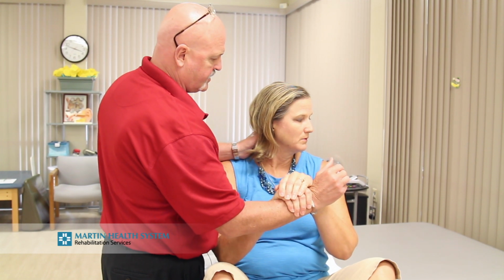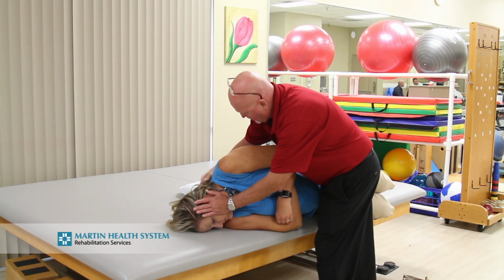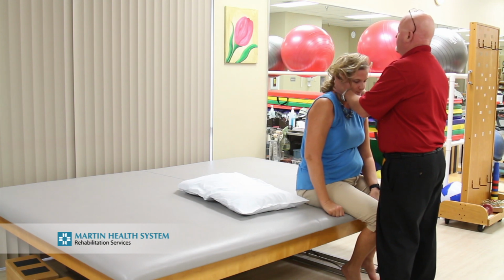Positional vertigo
Doug Brown, a physical therapist and the manager of the Richard C. Raub Rehabilitation Center at Martin Health, tells us about positional vertigo.